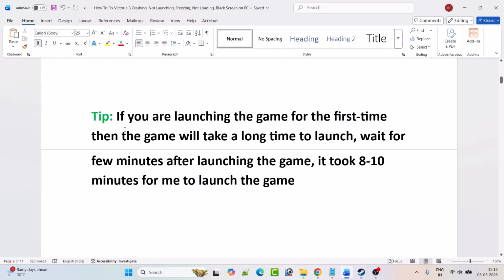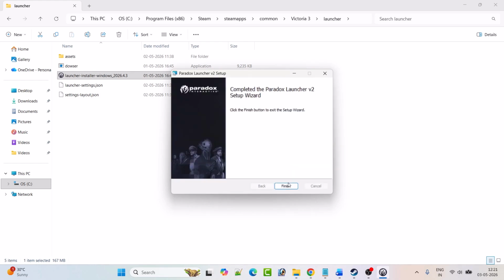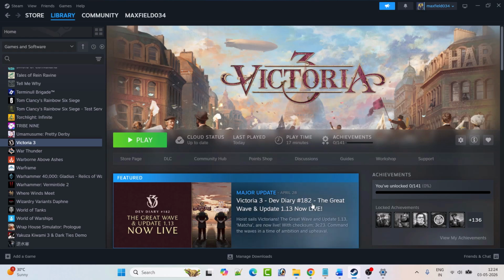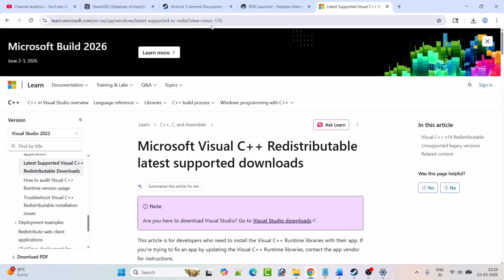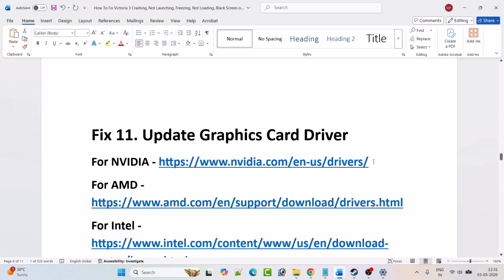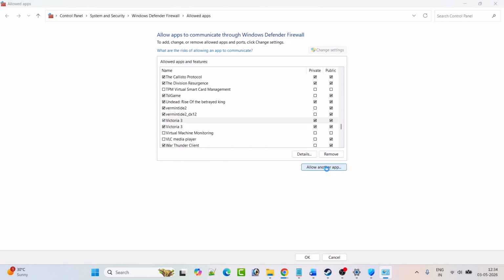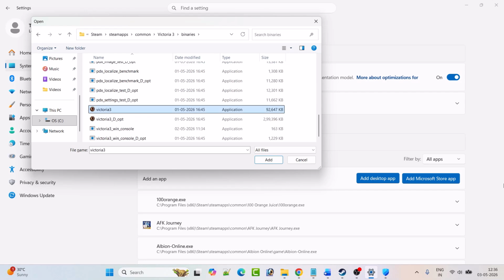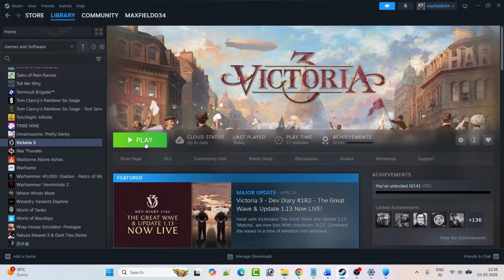Fix Victoria 3 Crashing/Crash To Desktop (CTD)/Crashes at Startup/Freezing on PC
In This Video Guide, You Will Learn How To Fix Victoria 3 Crashing at Startup Error on PC. How To Fix Victoria 3 Crash To Desktop (CTD) or Crashing on PC. How To Fix Victoria 3 Freezing Problem on PC.

To Install latest version of Paradox Launcher from Paradox official

I Hope any one of the fixes mentioned in the video would help you to solve Victoria 3 Crashing/Crash To Desktop (CTD)/Crashes at Startup/Freezing on PC.